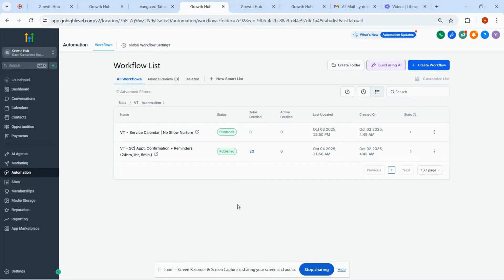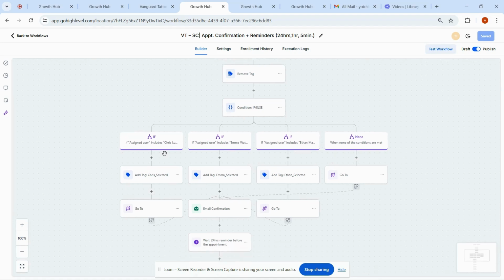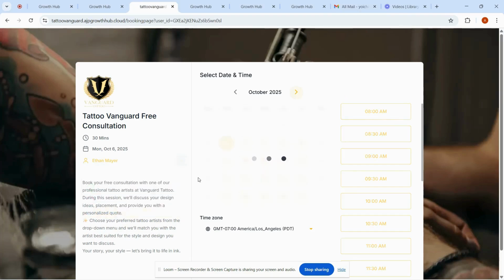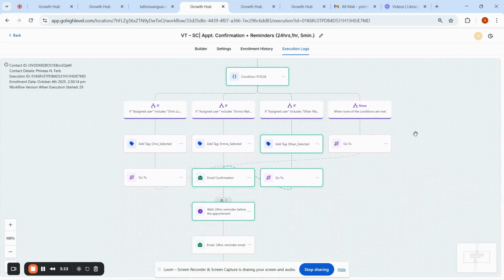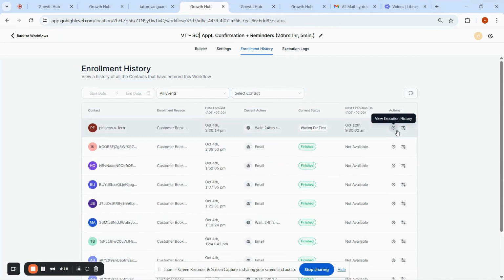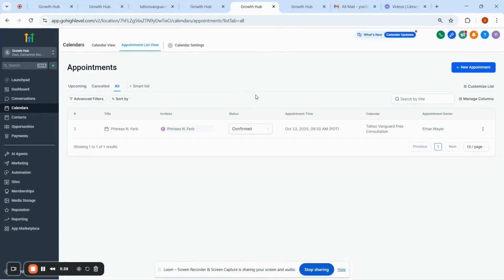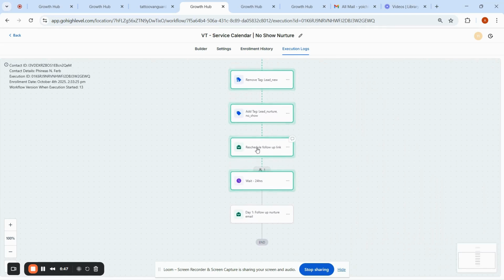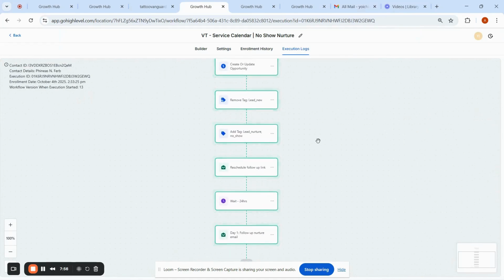Automate Appointment Confirmations, Reminders & No-Show Follow-Ups in GHL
Here's the GoHighLevel workflow I use to eliminate no-shows — automated confirmations, timed reminders at 24hr/1hr/5min, and a built-in nurture sequence that wins back missed appointments on autopilot.